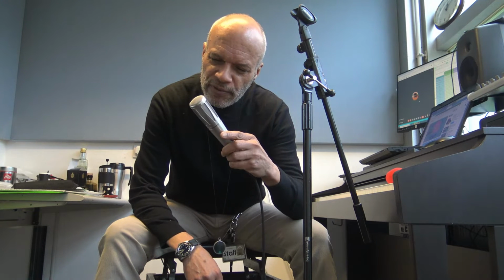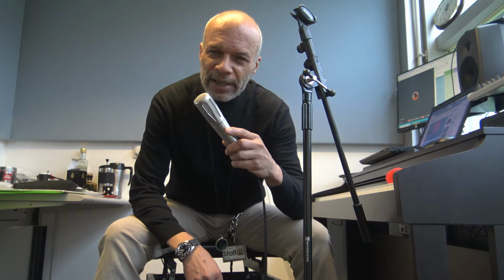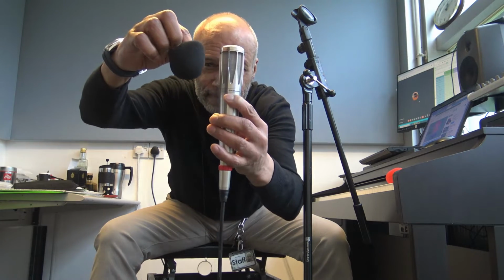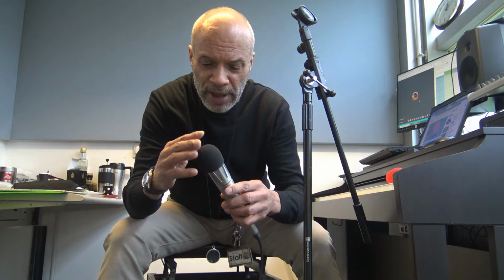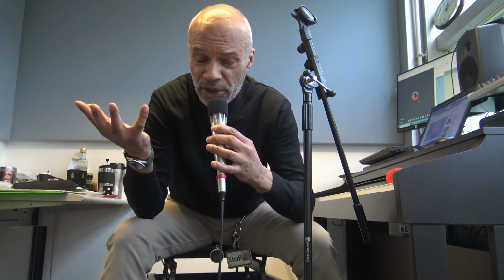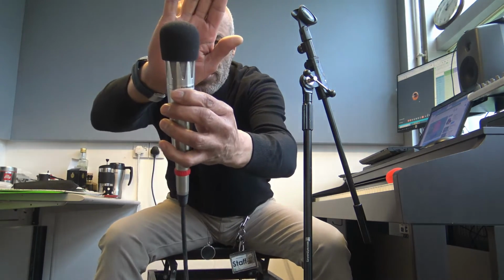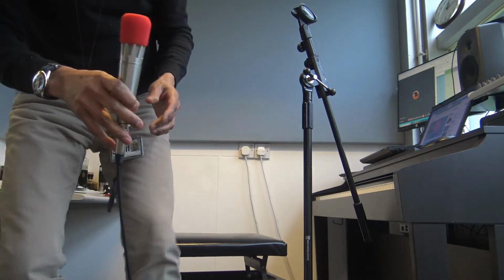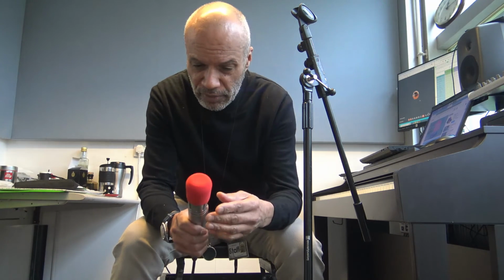Snazzy Foam Suggestion - Earthworks SR314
Some find the Earthworks SR 314, a bit noisy with pops and wind. With my students, I have been using an inner foam from the old Beyer M700 which works ok but doesn't look great on such a stylish mic. It came to m to try the spare foam from the sE V7, and prey hesto! It fits, does a good job, looks better, and importantly is still available. See what you think. Recorded with camera mic picking up SR314 from pa in (boomy) room.